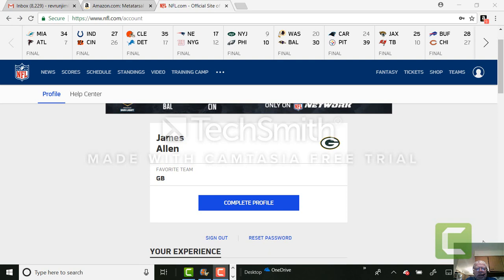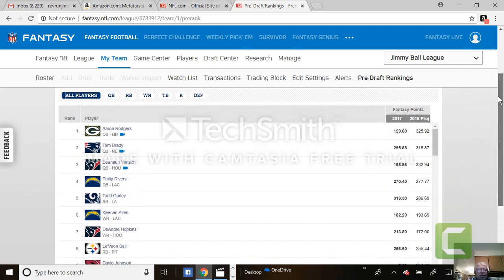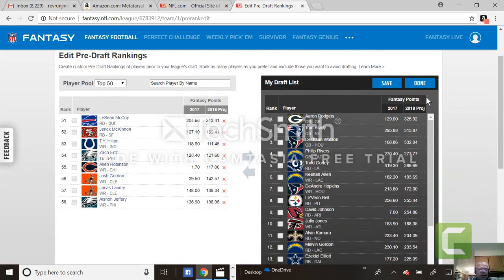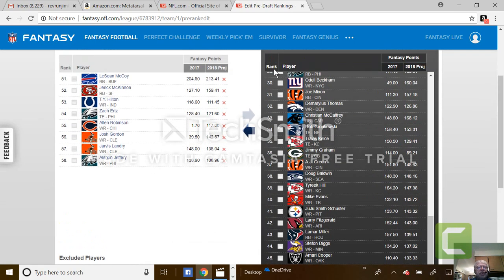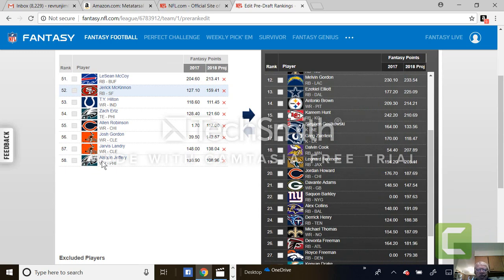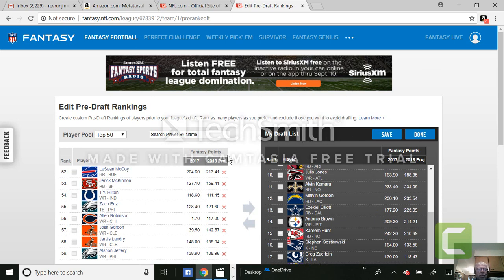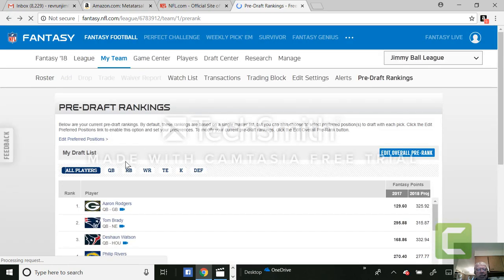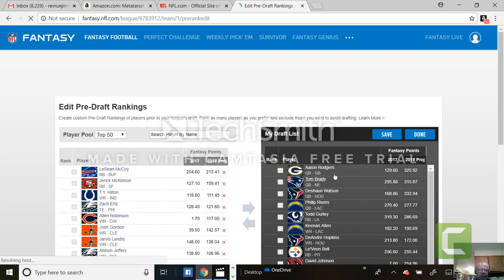Setting Up NFL Draft Rankings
Instructions on Setting Up Draft Rankings
Jimmy Ball League